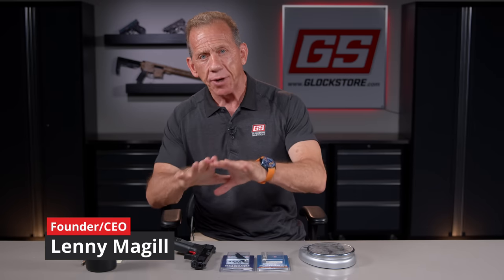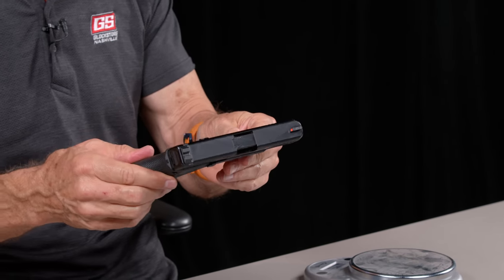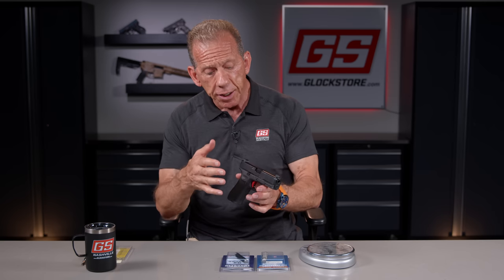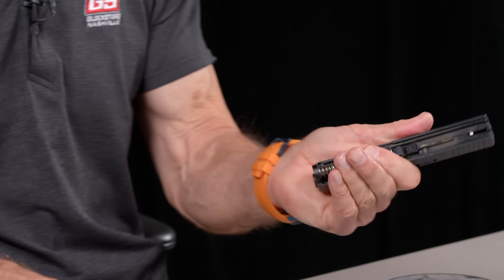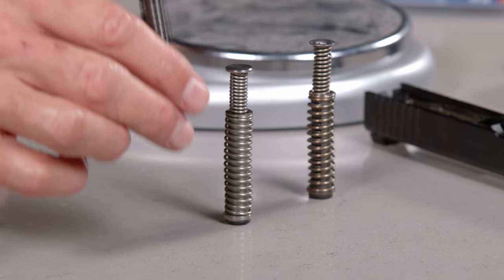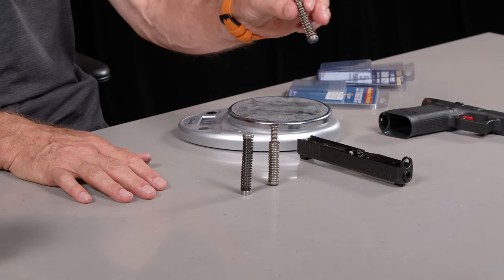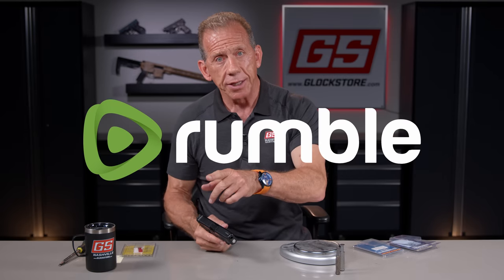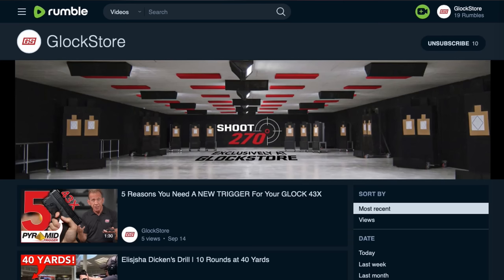Get Rid Of Your Glock's PLASTIC Guide Rod!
Over the last 4 decades, our Tungsten Guide Rod has held strong as one of our best selling product and for good reason! Most people don't know that their Glock comes with a flimsy plastic guide rod. Our Tungsten Guide Rod is heavier and stronger, making a dead weight under the reciprocating slide allowing us to guarantee a reduction in recoil and make you a faster, more accurate shooter.